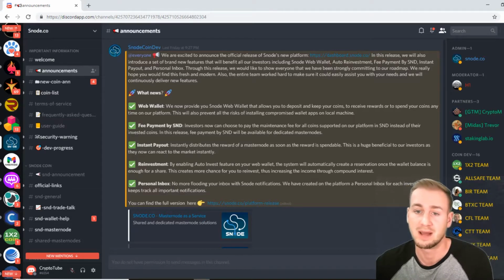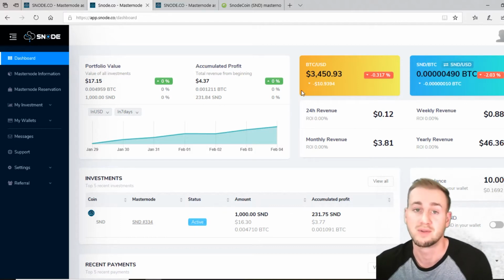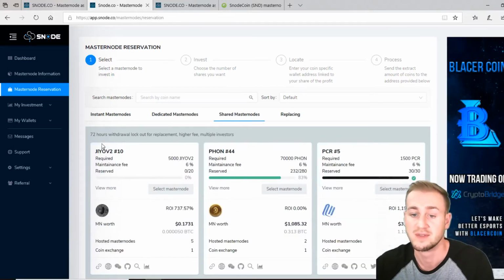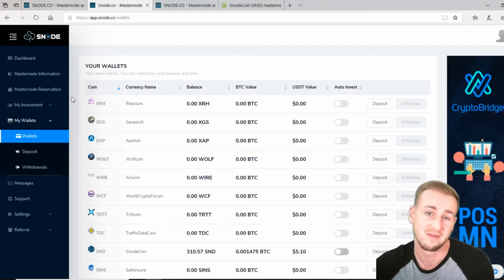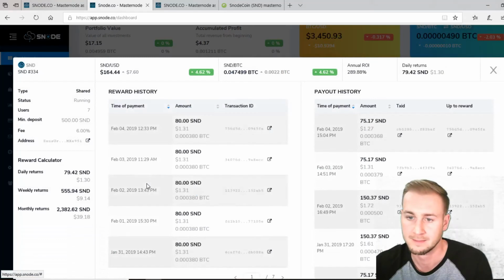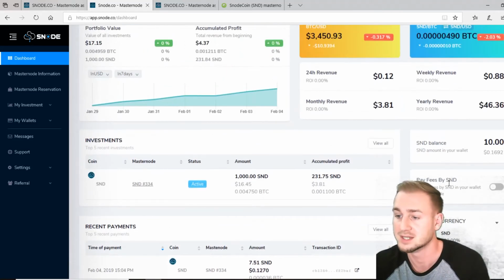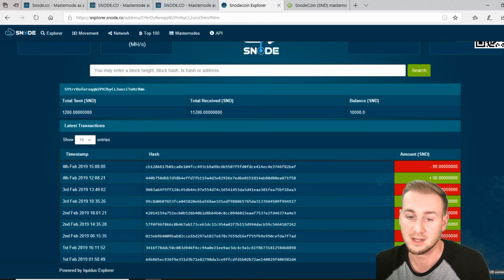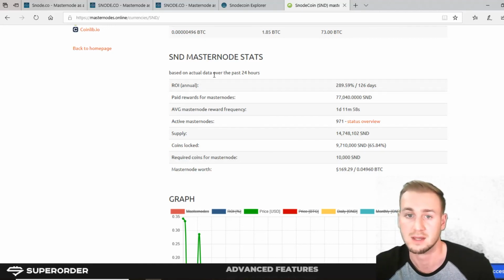SNODE NEW PLATFORM RELEASE Masternodes 2019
Masternode Hosting Site Snode has released its Brand New Platform with a Host of New Features and Improvements!